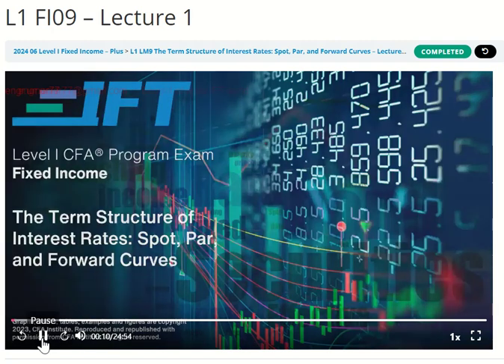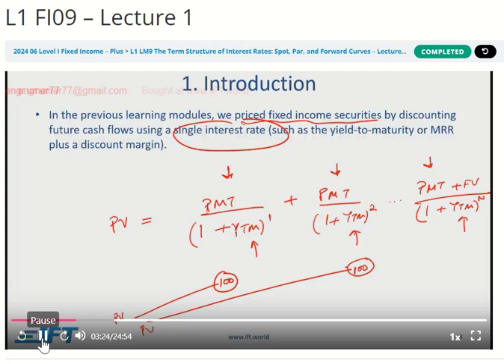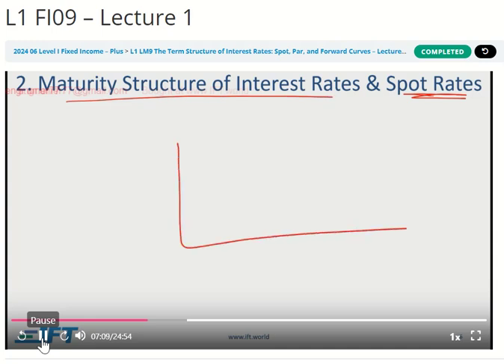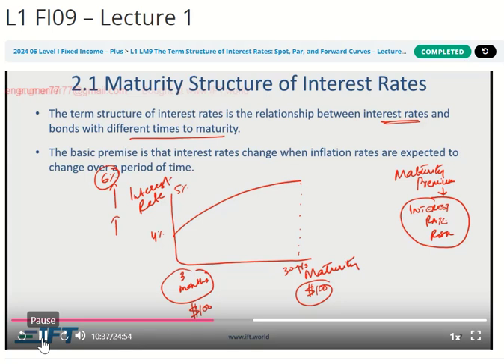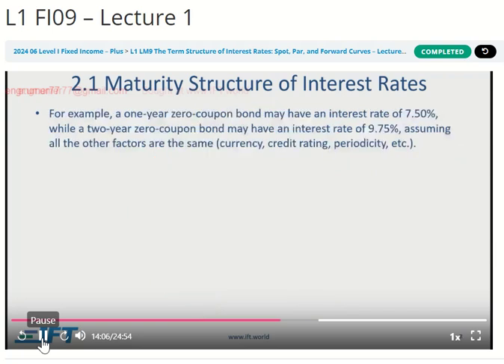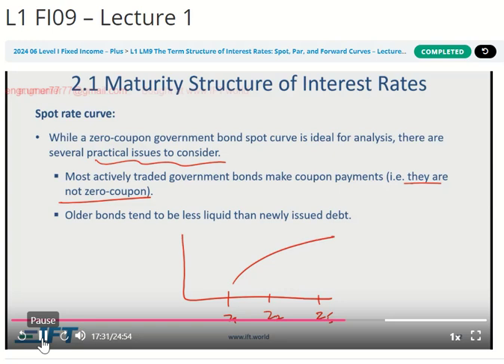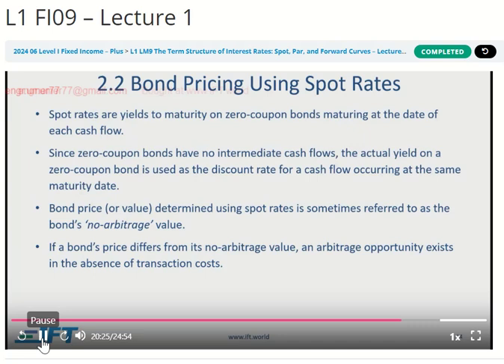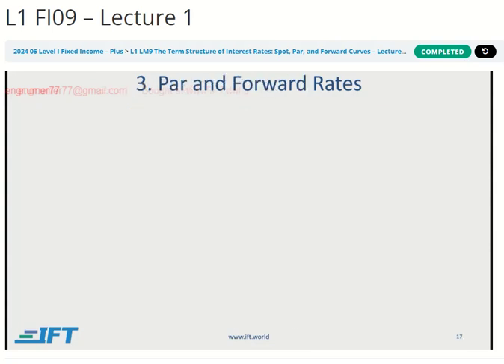Module 07 | Chapter 09 | Fixed Income: Spot, Par & Forward Curves | V02 IFT Lecture 1